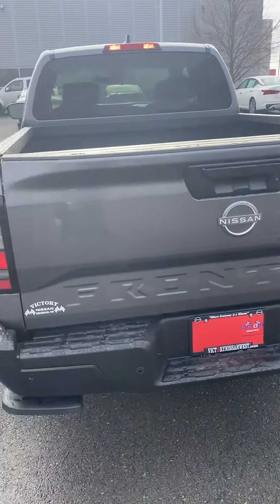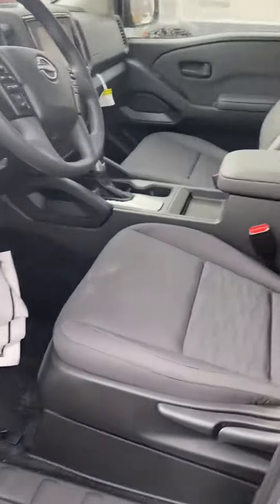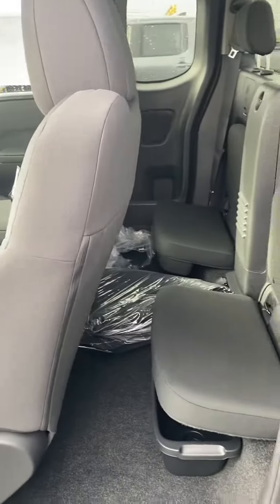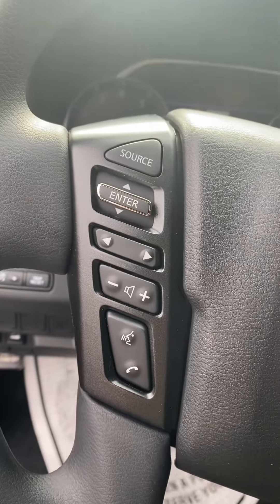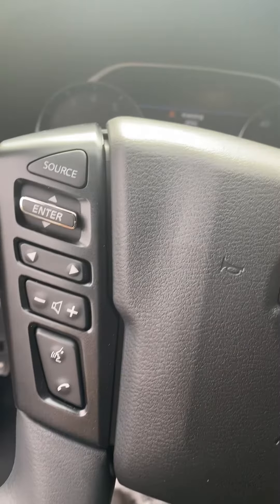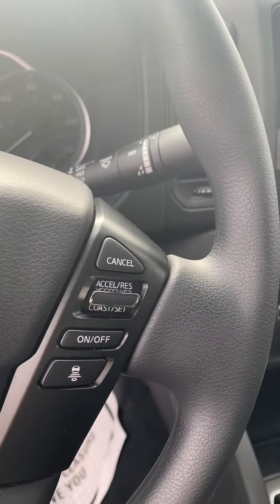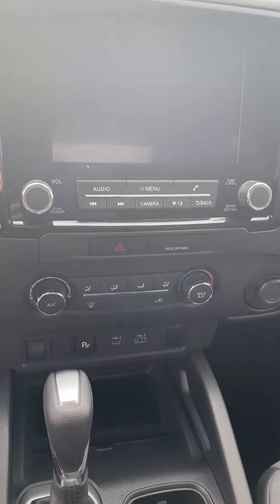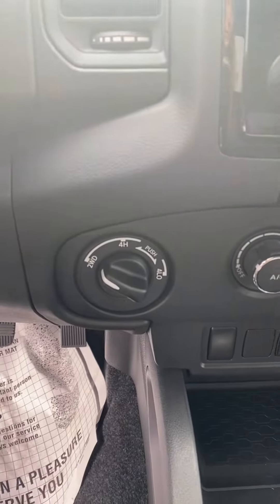‘23 Frontier S 4x4